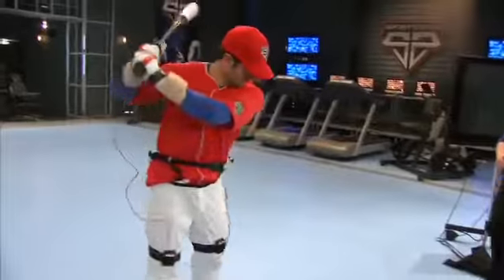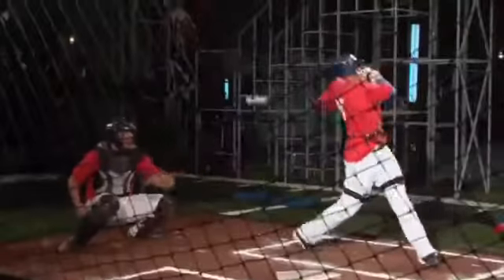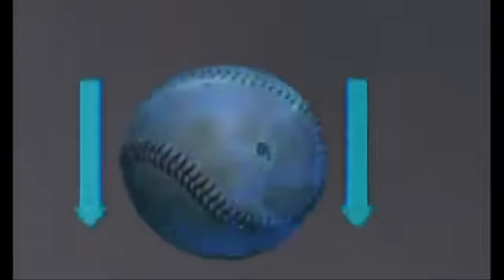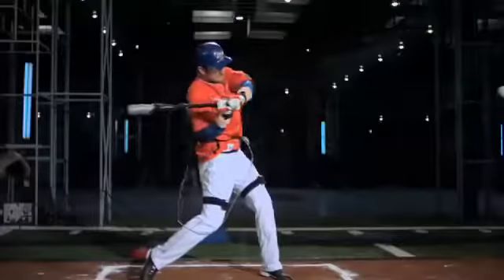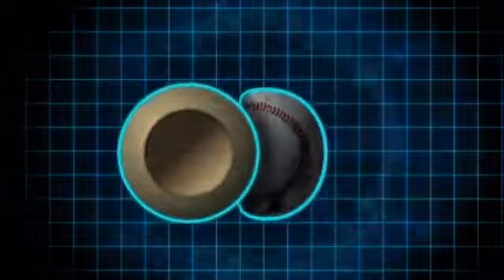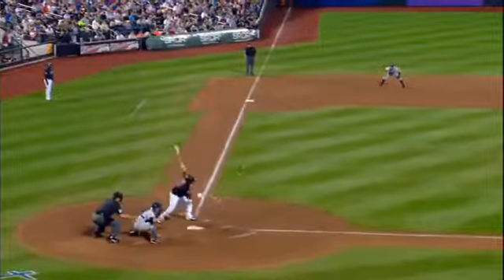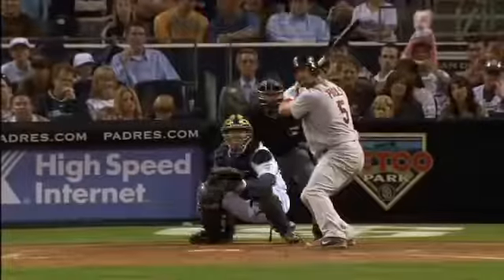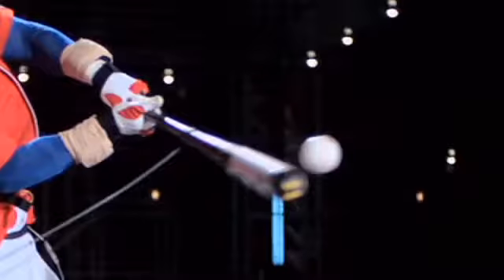Sport Science: MLB Contact